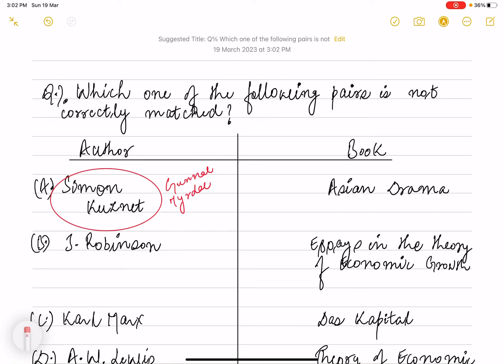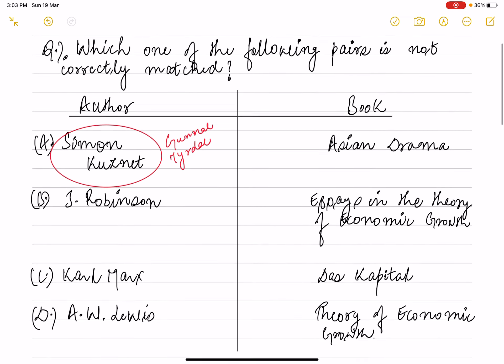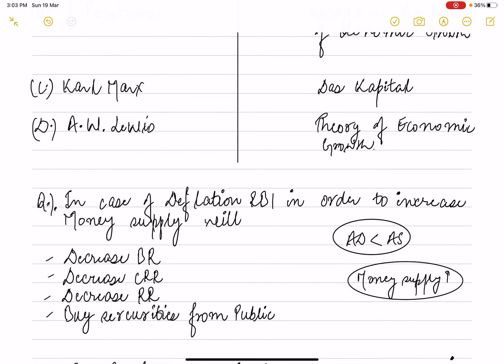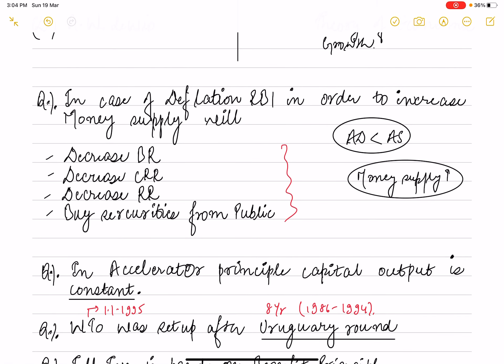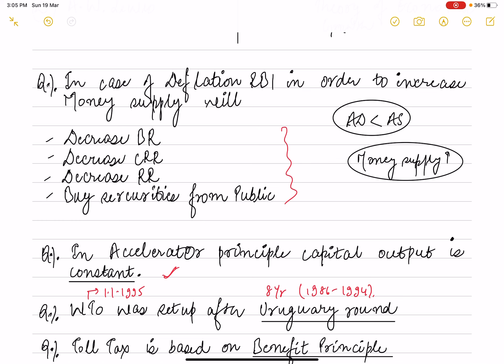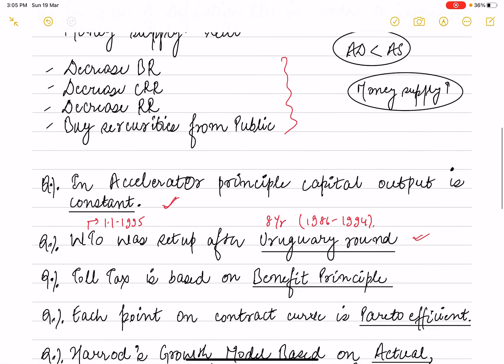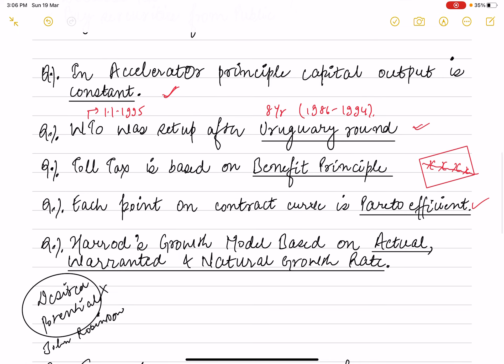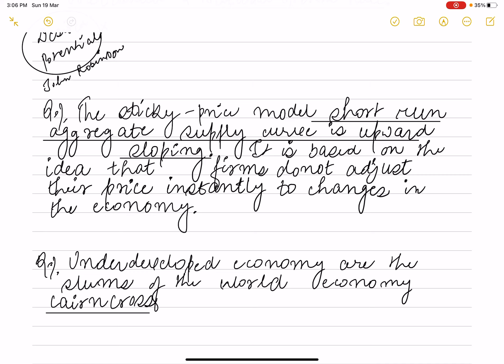UGC NET QUESTIONS in shift I & II